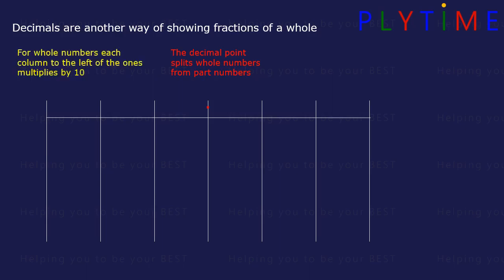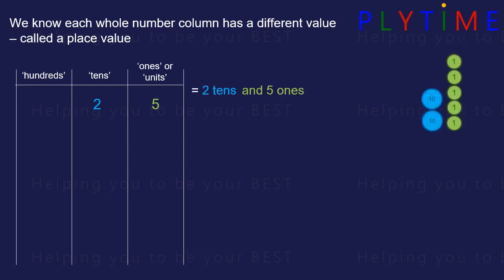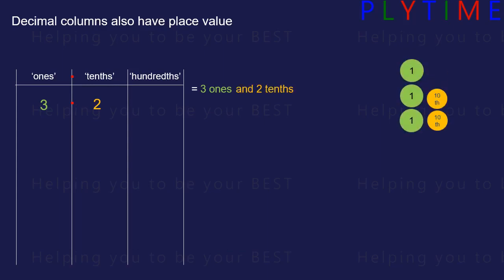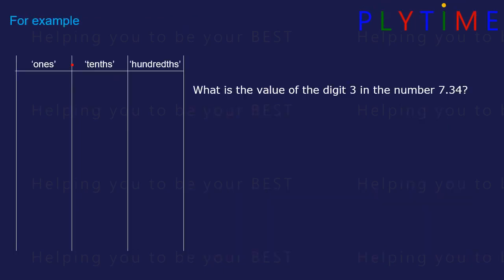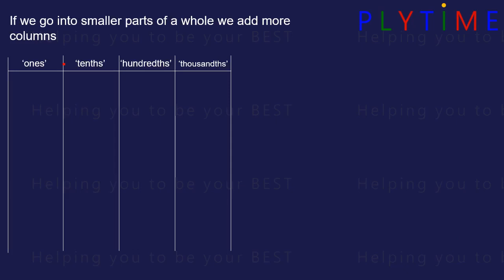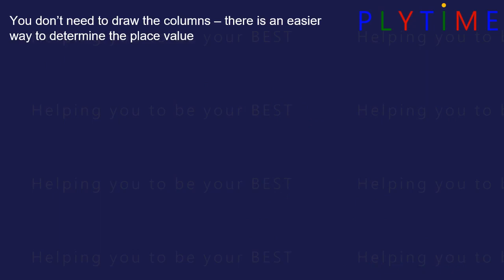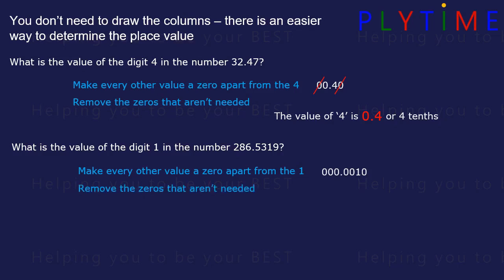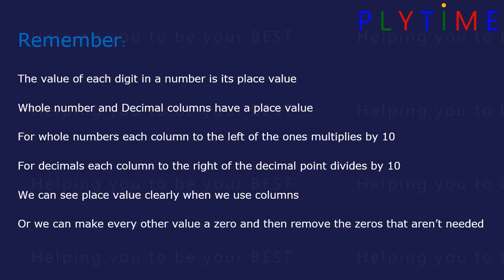Year 4 Maths | Recognise the place value in decimals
"A walkthrough of the Decimals Arithmetic topic from Year 4 Primary Maths.

Decimals Arithmetic: Recognise the place value in decimals